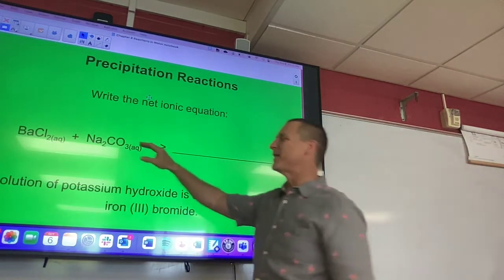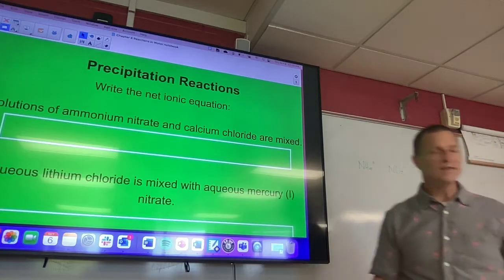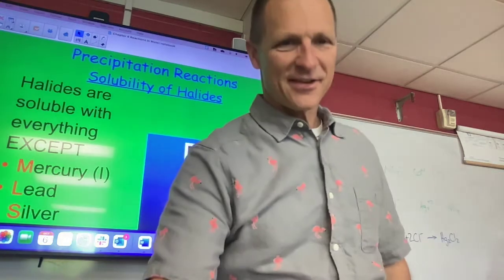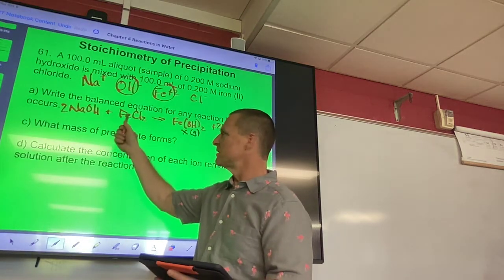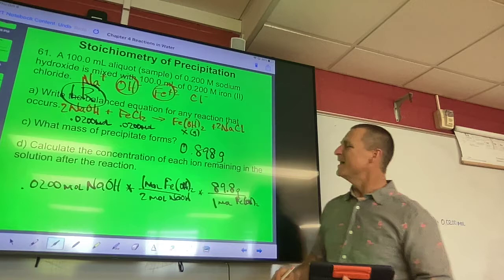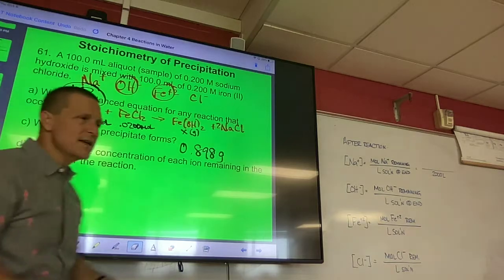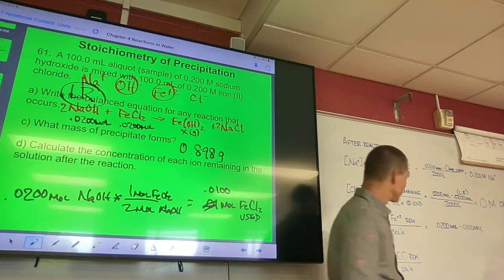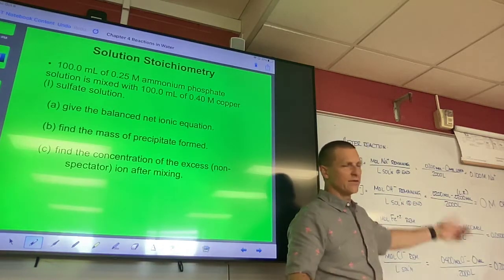Oct. 6 Precipitation Reactions